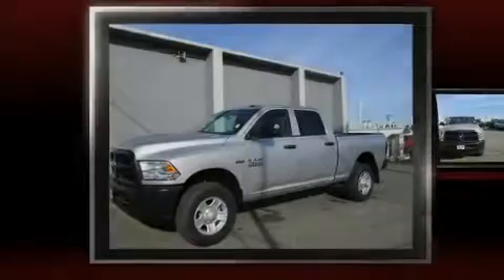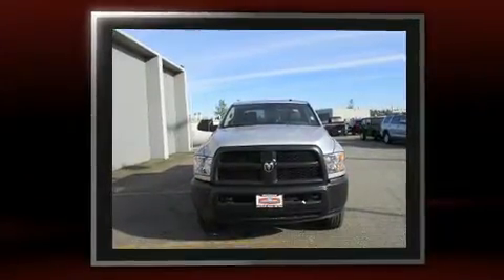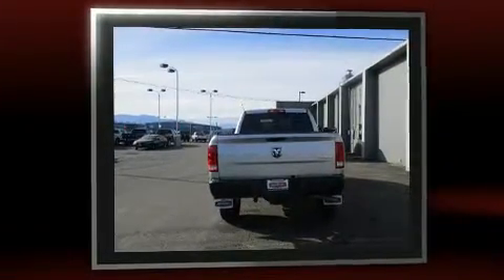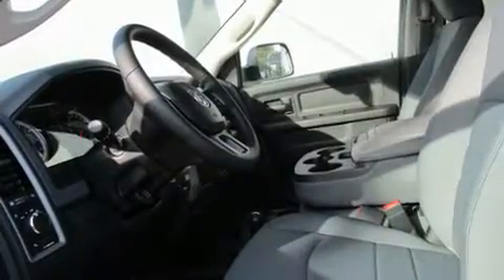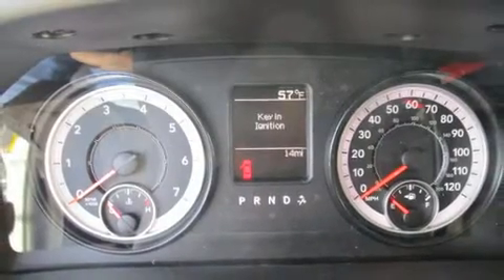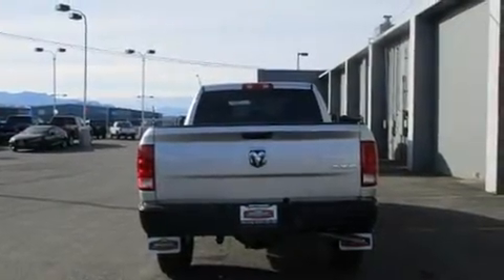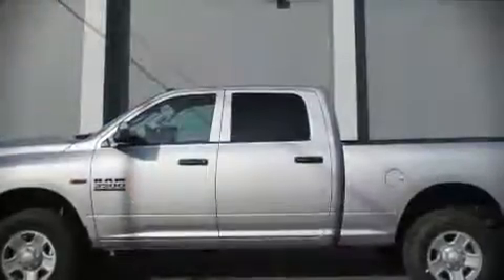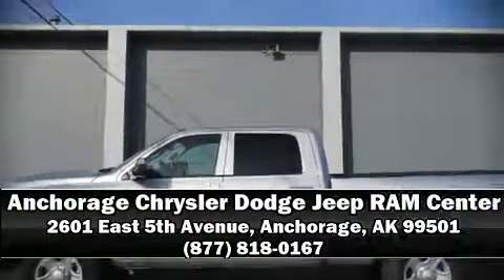2016 Ram 3500 Tradesman in Anchorage, AK 99501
Discerning drivers will appreciate the 2016 Ram 3500. This 4 door, 6 passenger truck will allow you to take command of the road with confidence! Smooth gearshifts are achieved thanks to the powerful 8 cylinder engine, and for added security, dynamic Stability Control supplements the drivetrain. Four wheel drive allows you to go places you've only imagined. All of the following features are included: variably intermittent wipers, a front bench seat, fully automatic headlights, tilt steering wheel, cruise control, a trailer hitch, and 1-touch window functionality. Side curtain airbags deploy in extreme circumstances, shielding you and your passengers from collision forces. Our experienced sales staff is eager to share its knowledge and enthusiasm with you. They'll work with you to find the right vehicle at a price you can afford. Stop in and take a test drive!